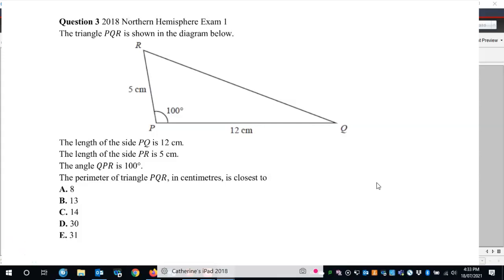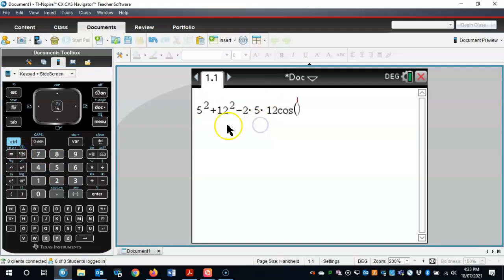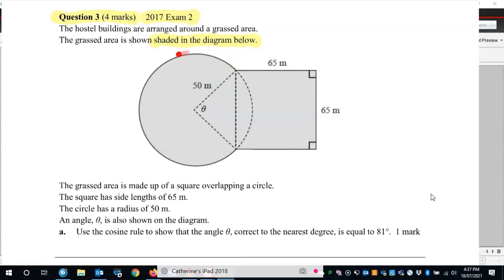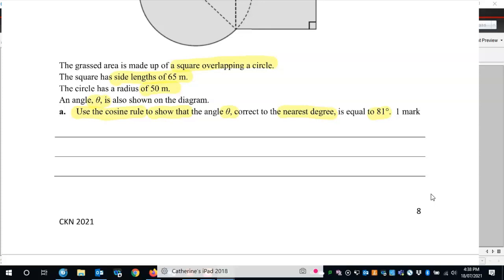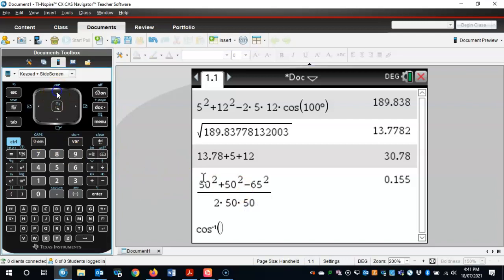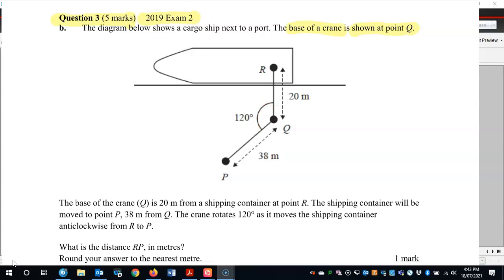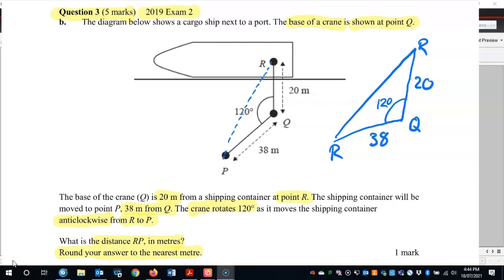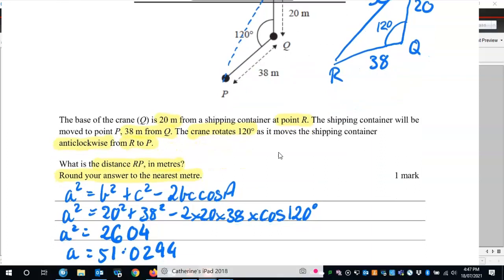Past Exam Questions Cosine Rule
From VCAA
2018 Northern Hemisphere Exam 1 Question 3
2017 Exam 2 Question 3 a
2019 Exam 2 Question 3 b